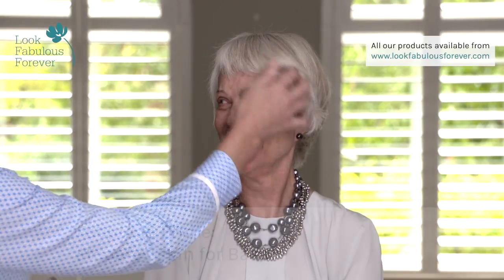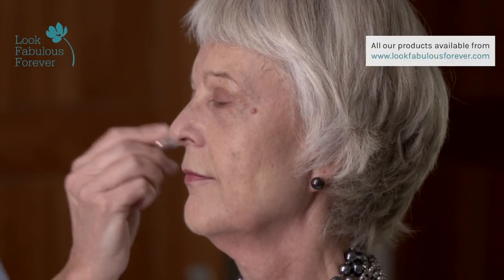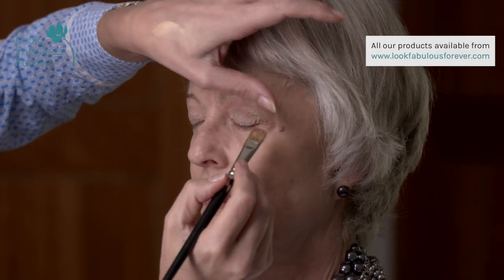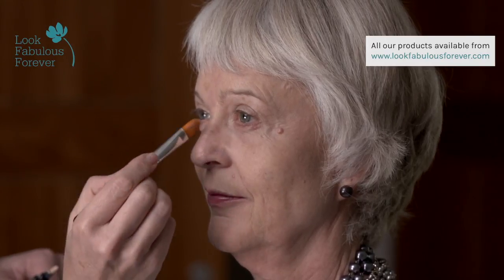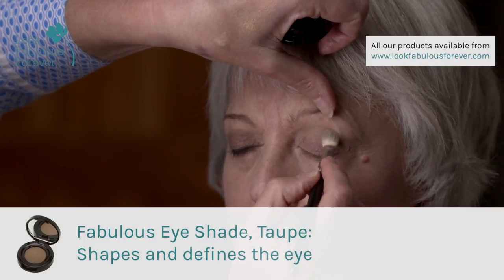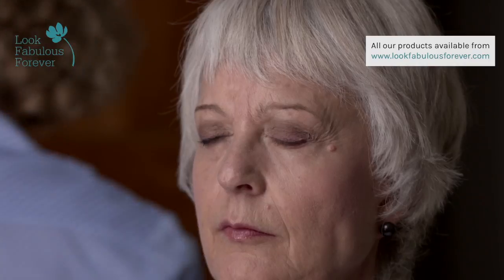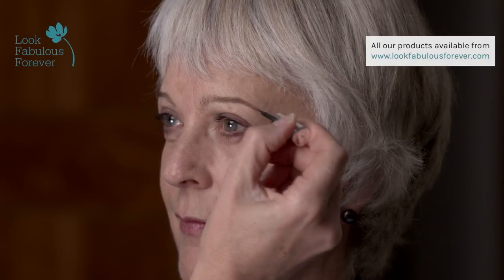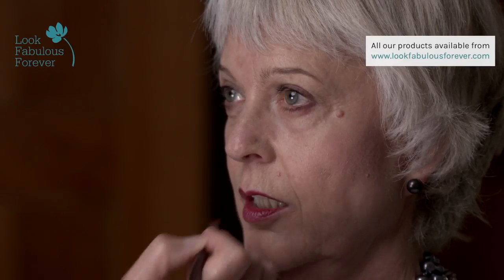Autumn Makeup With Josephine from Chicatanyage - Makeup For Older Women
This video will show you a gorgeous autumnal makeup on Josephine from Chicatanyage

1. Apply Smooth Like Silk Face Prime, and then Continuous Cover Foundation using Foundation Brush 3
2. Apply Cover To Cover Conceal to imperfections
3. Apply Smooth Out Eye Prime using Concealer Brush 4 and allow to dry
4. Apply Instant Bright Highlight to the brow and cheekbones, and blend with fingertips
5. Apply Real Radiance Blush to the top part of the cheeks.
6. Apply No Shimmer Eye Shade in Cappuccino using Shadow Blending Brush 7 to the eyelid. Using another Brush 7, apply some Taupe into the socket line and to lower lashline with Wedge Brush 8. Use Aubergine to line the upper lash line
7. Curl lashes and apply Fabulous Lash Mascara
8. Add definition to the brows with Bring Back Brow Shape and blend with Eyebrow Brush 8
9. Apply Never Feather Lip Prime, and once dry apply with Lustrous Colour Lipstick in Soft Plum